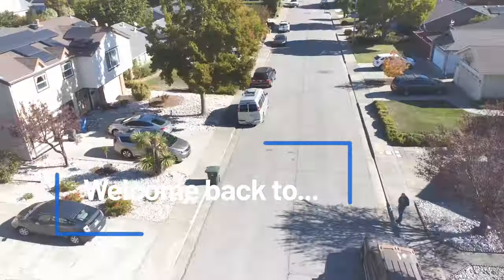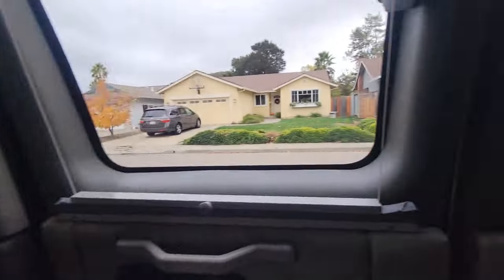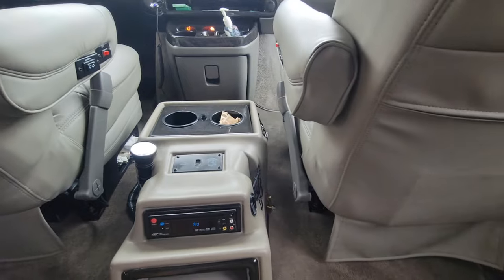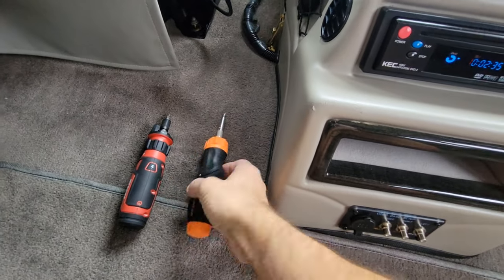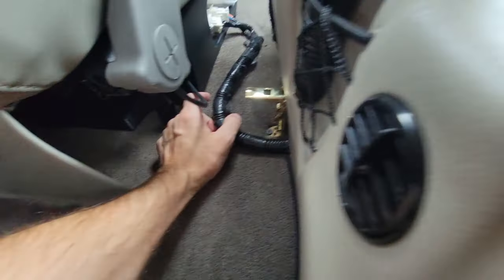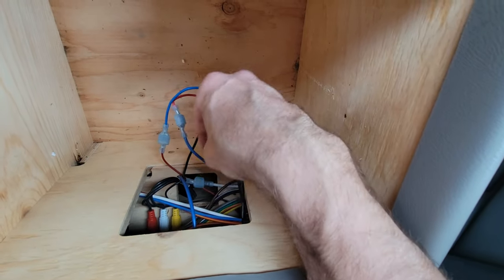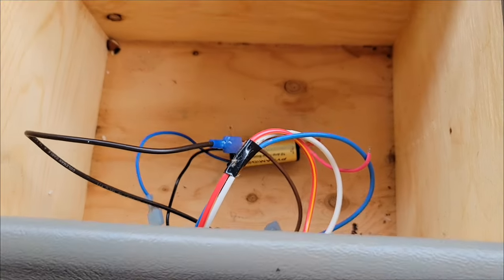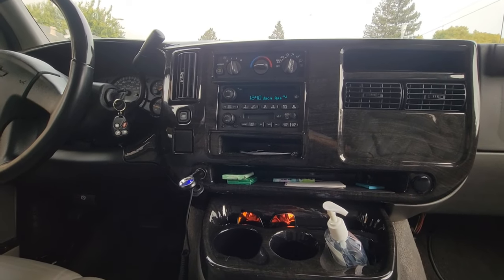Beginning to troubleshoot the AV system in my Explorer Conversion Van